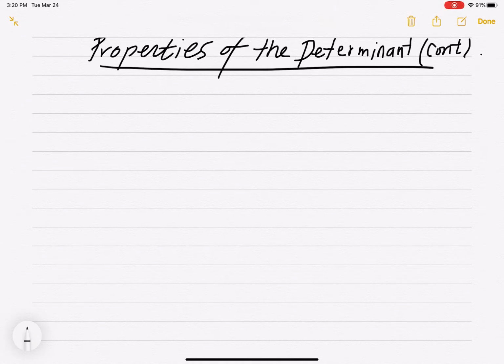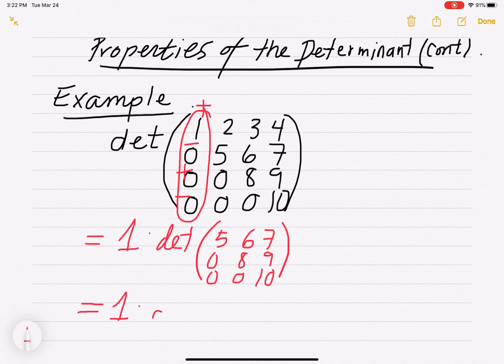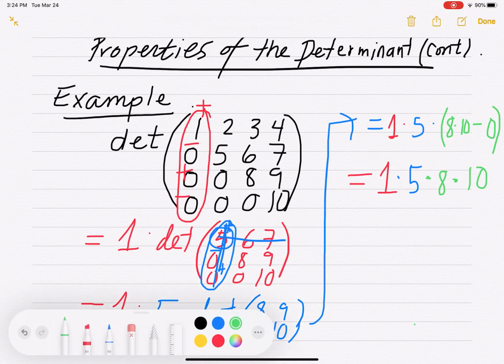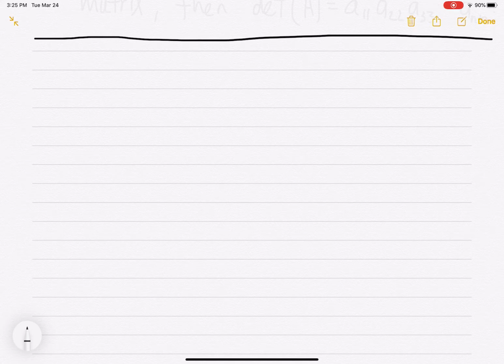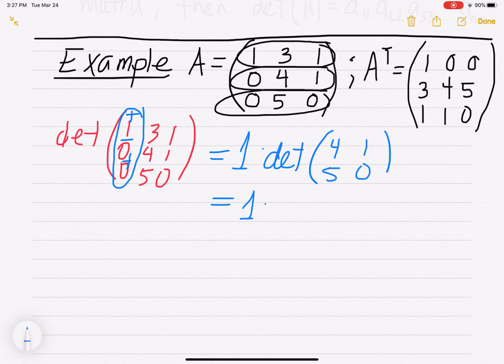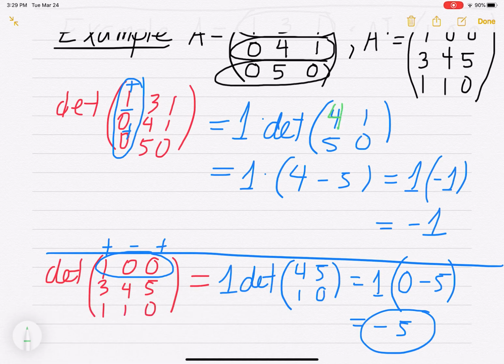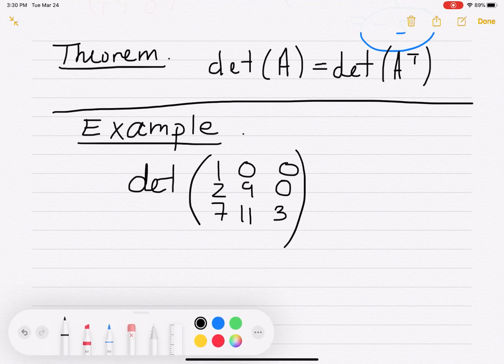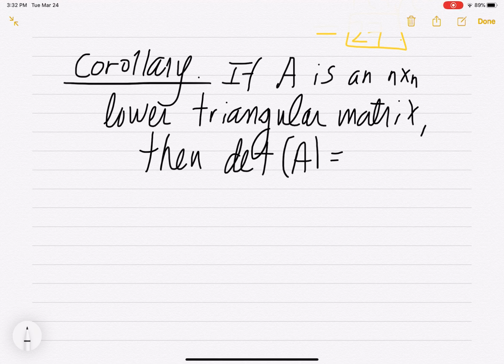Properties of the Determinant, part 2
Determinant of nXn Upper Triangular matrices.
Determinant of the Transpose of an nXn matrix.
Determinant of nXn Lower Triangular matrices.